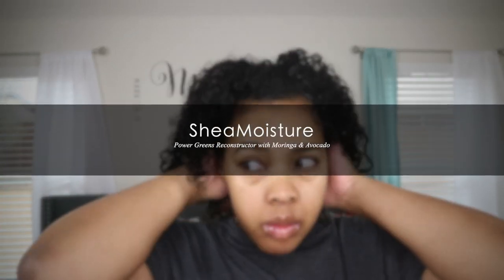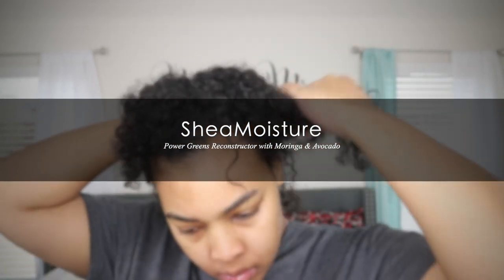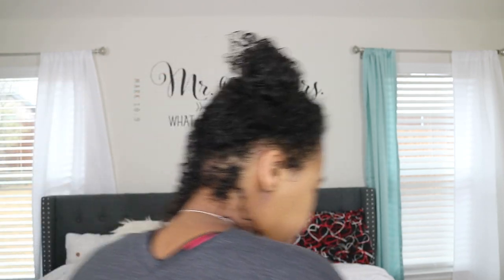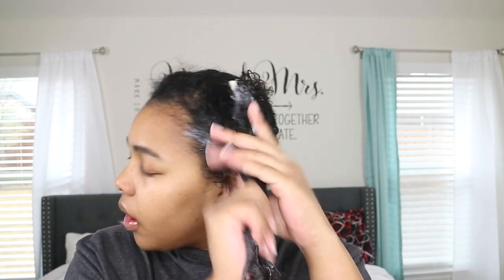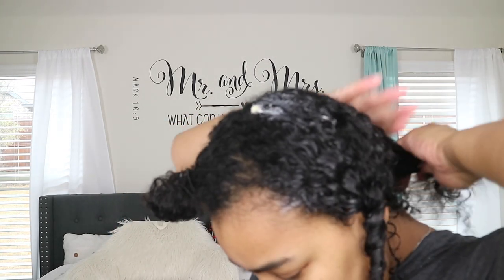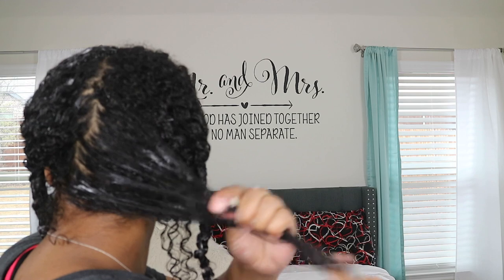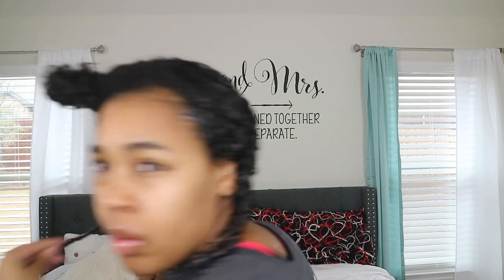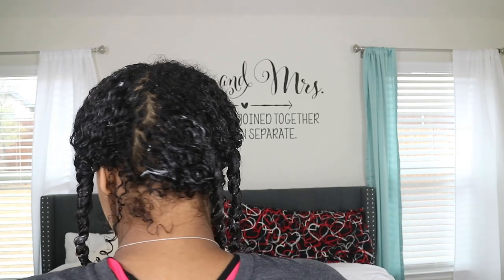New! Shea Moisture Moringa & Avocado Power Greens Review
Youtube Library Thinking of US